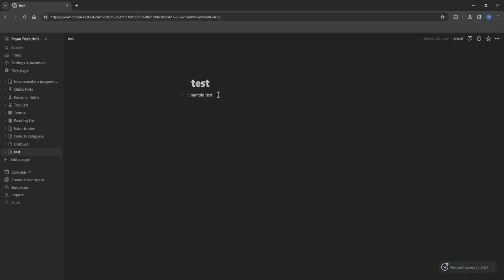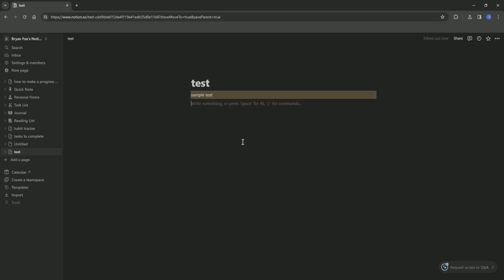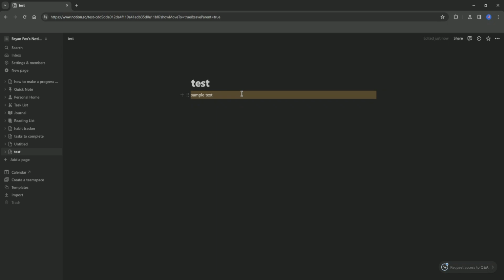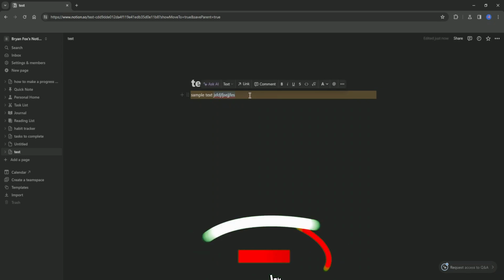How To Change Notion Background Color (2026) - Full Guide!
In this video i show you how to change notion background color.